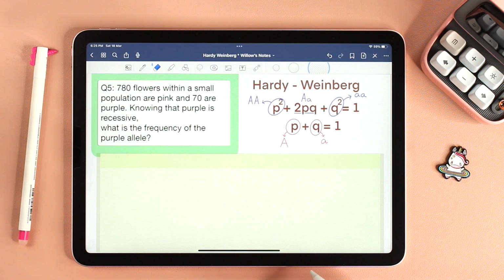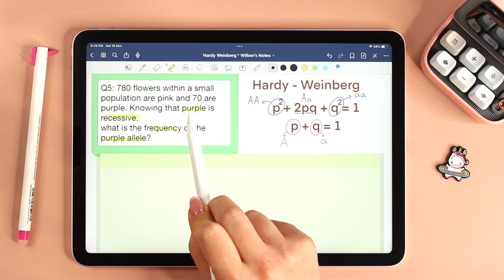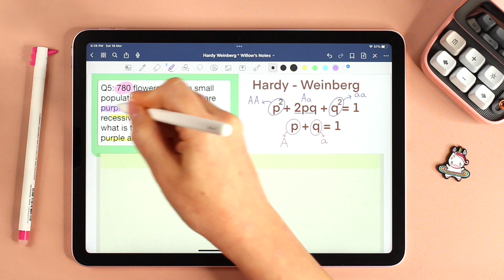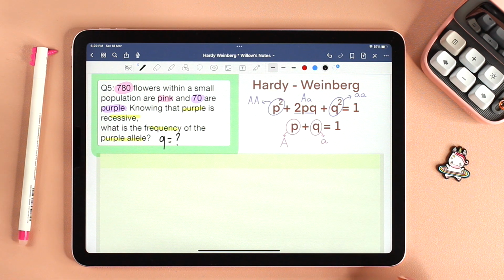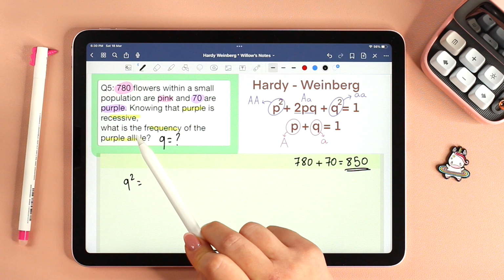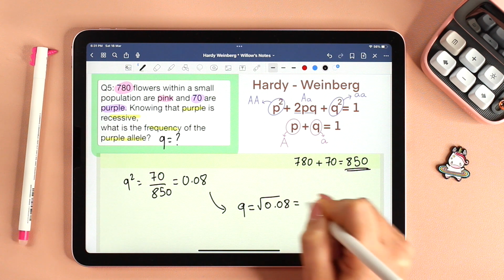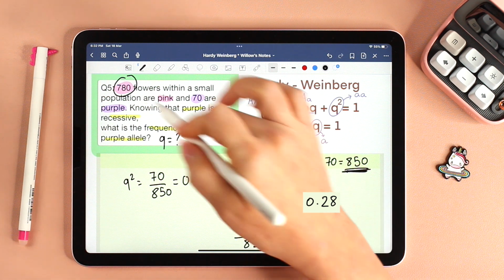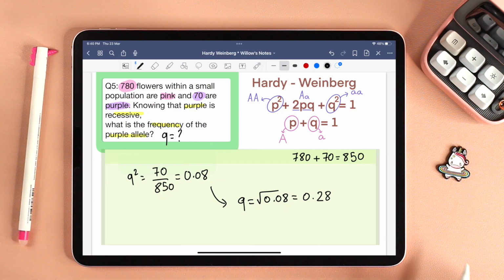Hardy Weinberg Equilibrium - Question 5/6